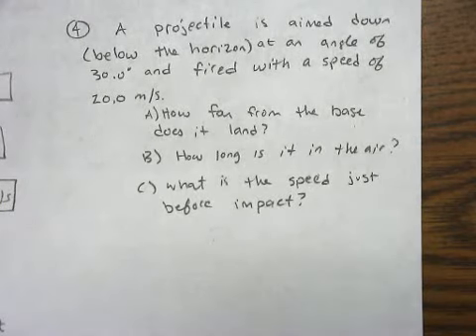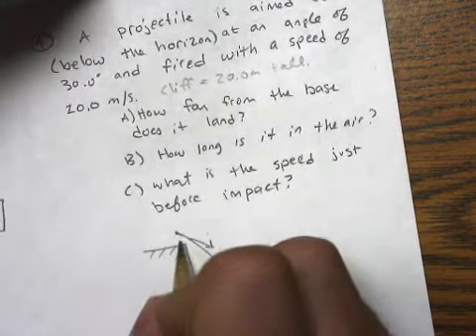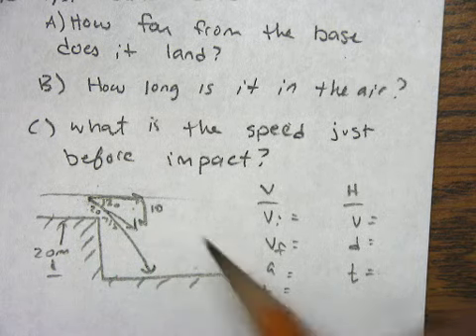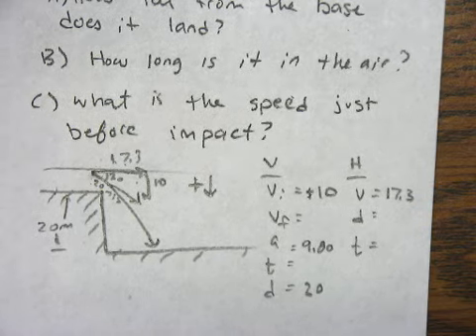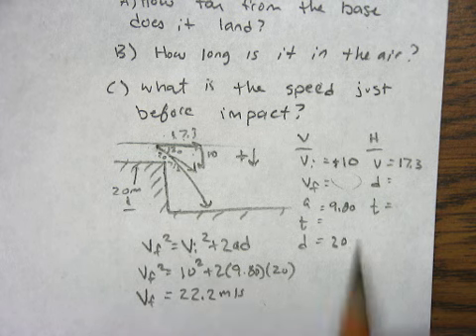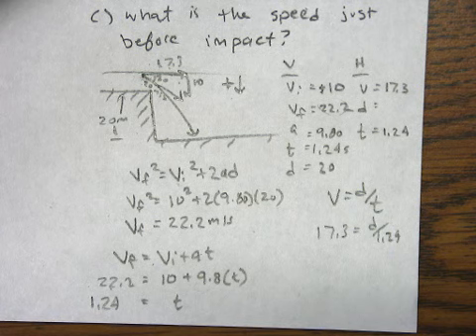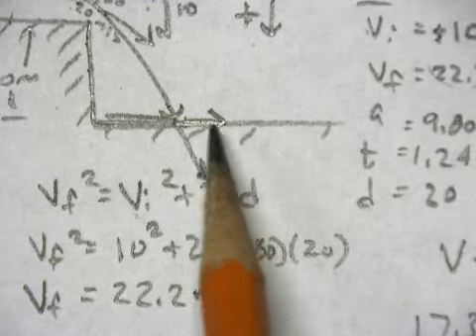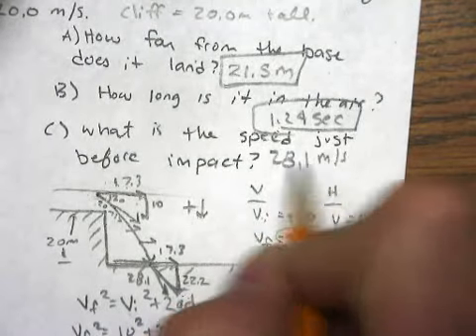Projectile Motion Worksheet 3 Problem 4